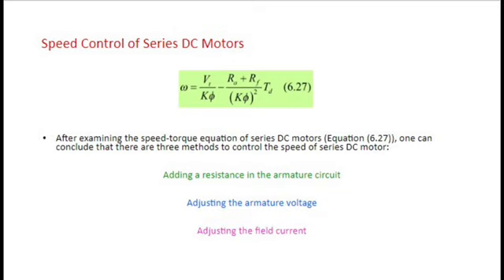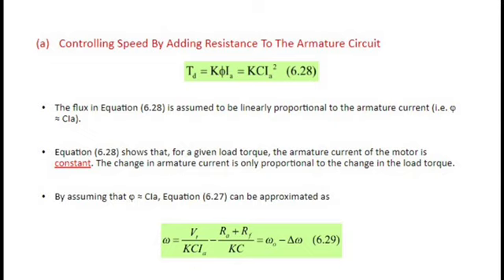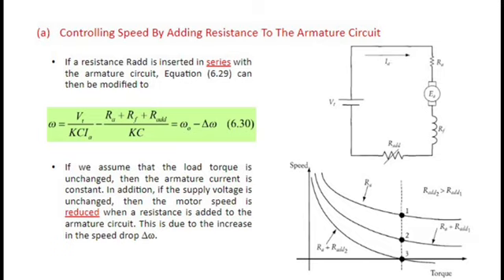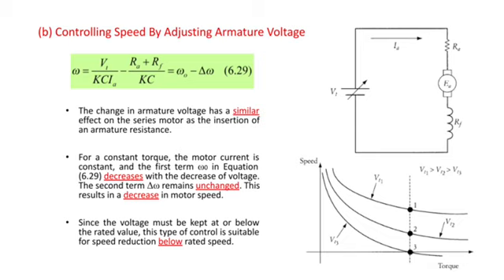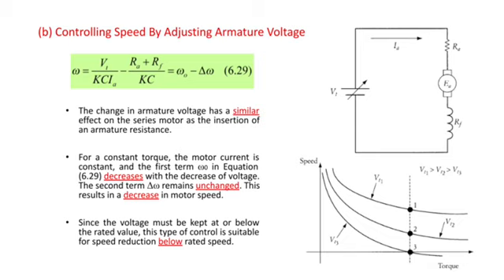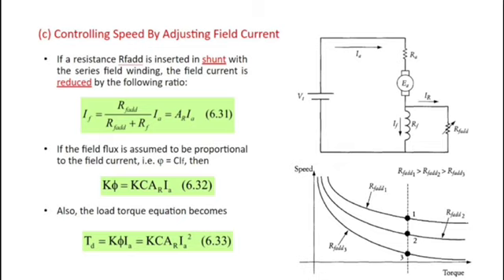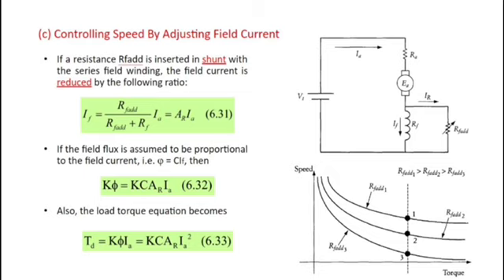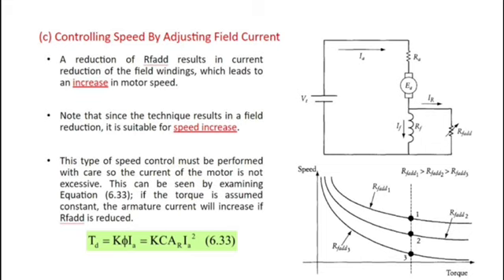Speed control of series DC motor